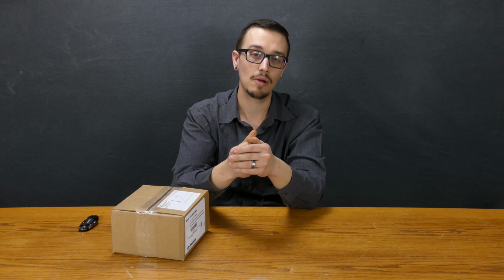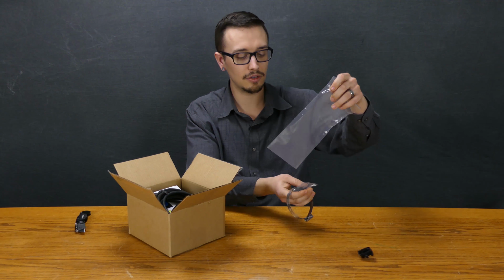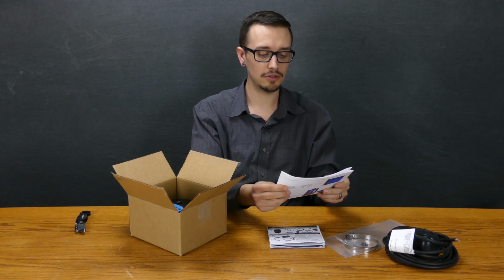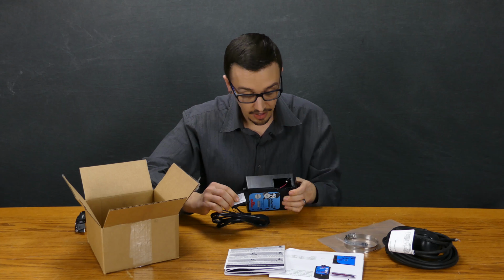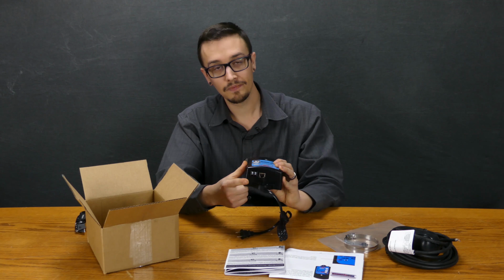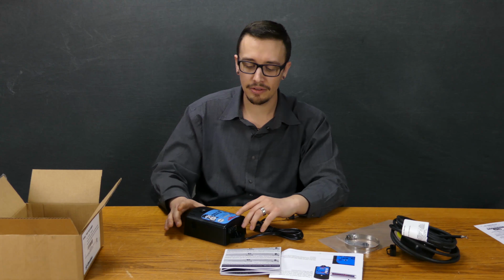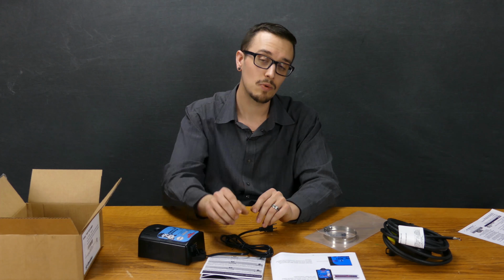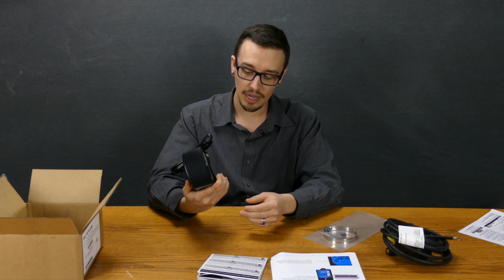SJE Rhombus MySpy™ WiFi Messenger Sump Alarm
The MySpy® sends text and email alerts over your WiFi, letting you know the status of your residential sump so you never have to worry. This system monitors and reports any alarm condition (contact closure), including sump high water level (float switch), or under/over temperature alarms. When the contact closes, the alarm notifies the user locally (audible and visual alarm) and remotely via SMS text messages and/or emails over a WiFi or Ethernet network to a smartphone, tablet or computer. The horn can be silenced when the alarm is active, but the alarm light remains on until the condition is cleared. Once the condition is cleared, the alarm will automatically reset.

Have a question or need help selecting equipment?